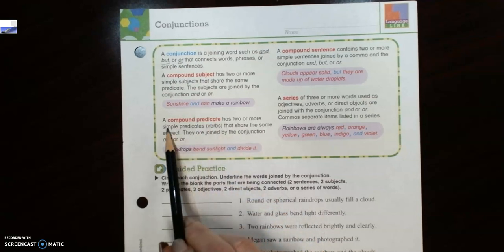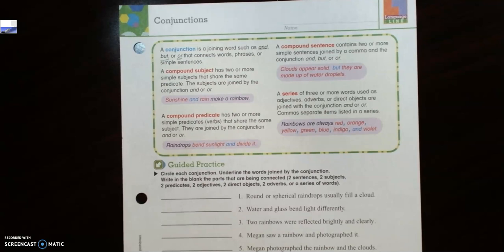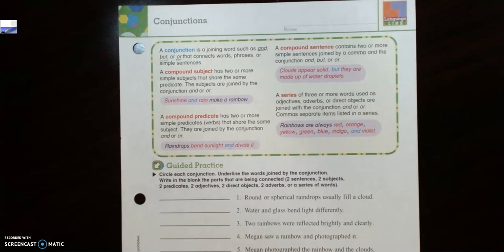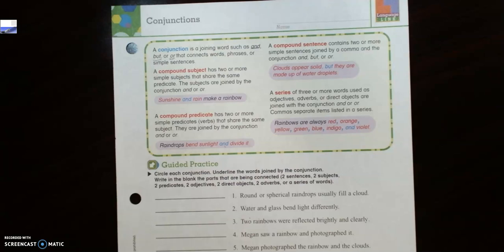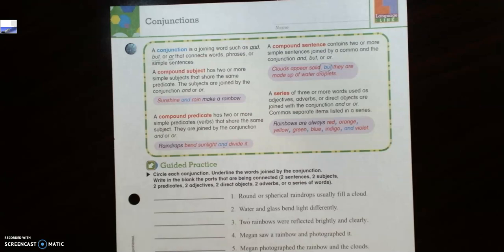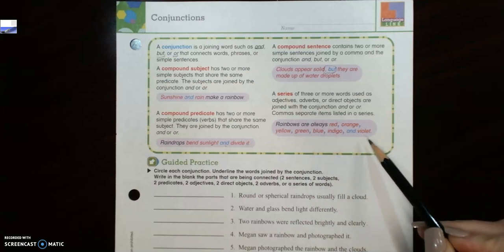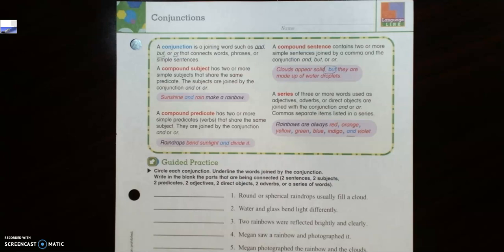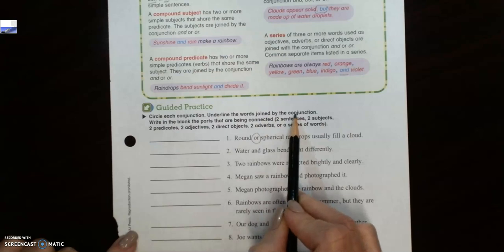English pgs. 245-246 Tuesday, April 21st